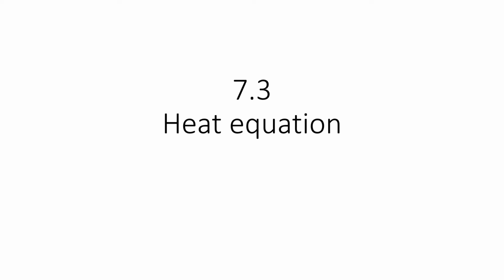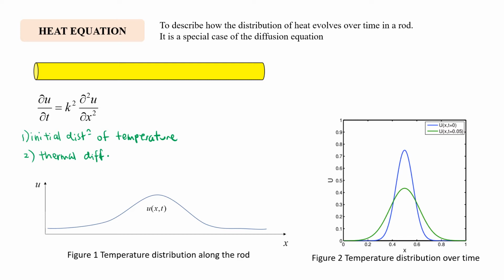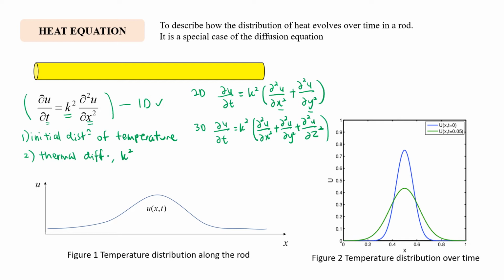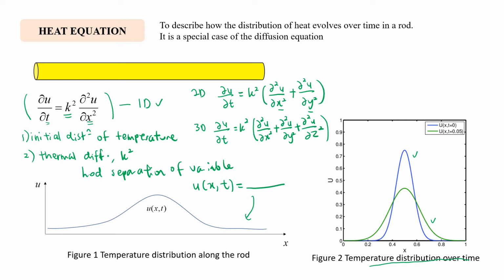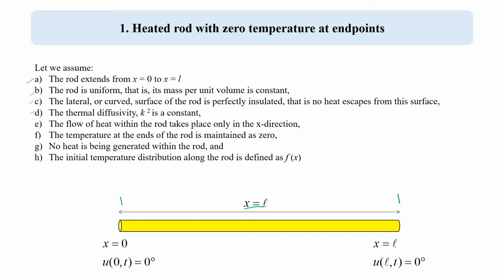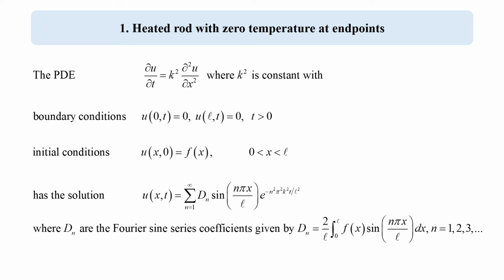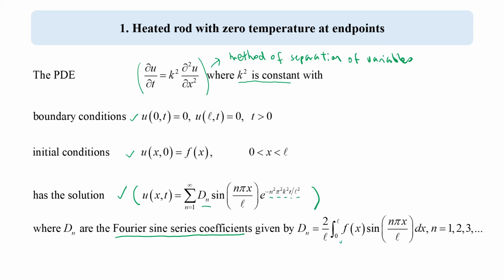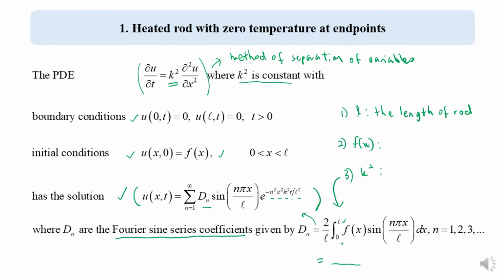7.3.1 Heated rod with zero temperature at endpoints